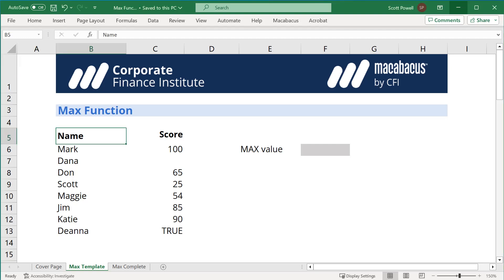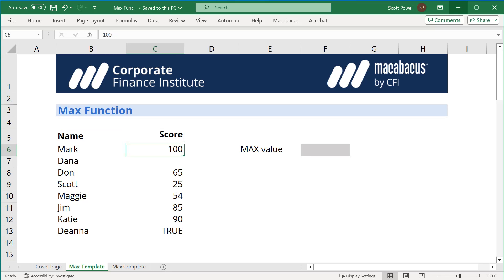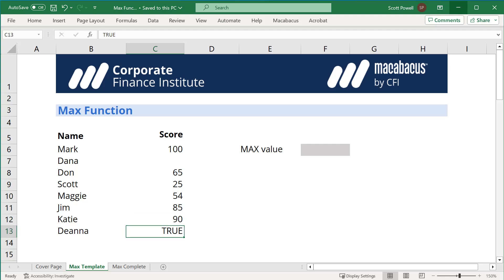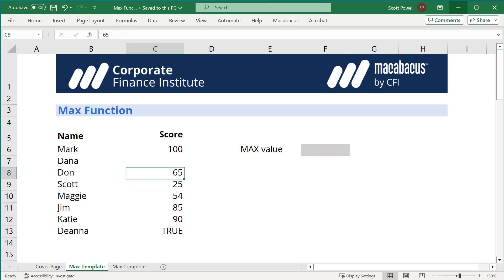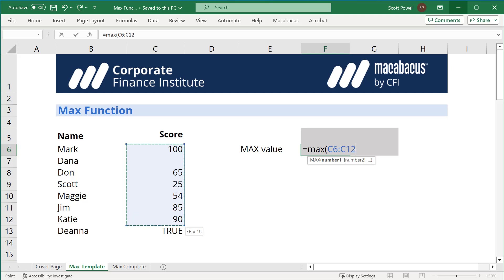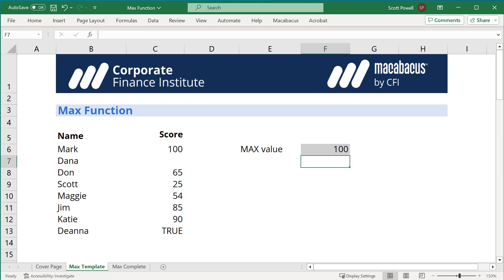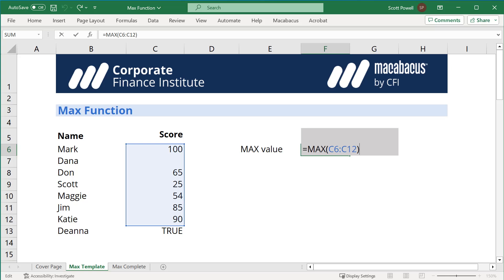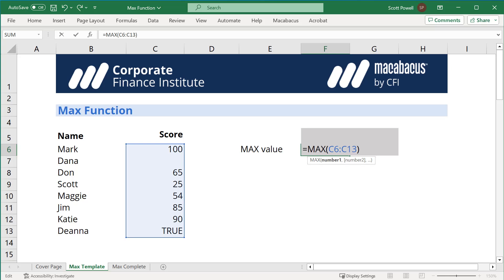How to use the MAX Function in Excel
Ready to learn about Excel functions in finance? In this video, we'll be going through how to use excel functions that are critical. The MAX Function Excel is categorized under Excel Statistical functions. MAX will return the largest value in a given list of arguments. From a given set of numeric values, it will return the highest value. Unlike the MAXA function, the MAX function will count numbers but ignore empty cells, text, the logical values TRUE and FALSE, and text values.

In financial analysis, MAX can be useful in calculating the highest score, the fastest time, the highest expense or revenue amount, etc.

Want to learn more about the MAX function?

Did you enjoy this short explainer video? Check out our full playlist of short tutorials on common topics

About the Corporate Finance Institute:

CFI is the #1 rated online provider of finance and banking training, certifications, and productivity tools. With the industry’s leading training library, we empower professionals with job-ready training and practical resources to succeed in diverse roles within finance and banking. Our courses' exceptional depth and quality stem from the extensive industry experience of our instructors, who ensure each lesson is immediately applicable. Established in 2016, CFI is the go-to resource for over 2 million individuals and thousands of organizations worldwide.